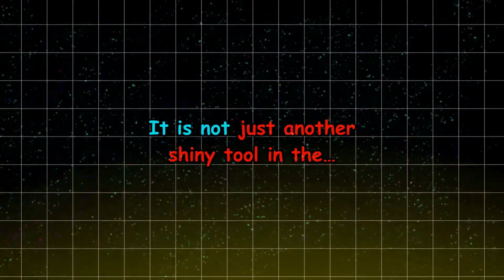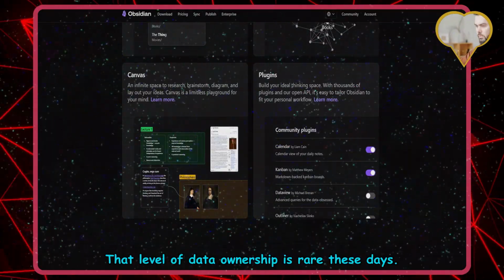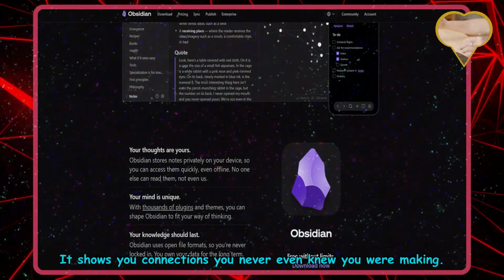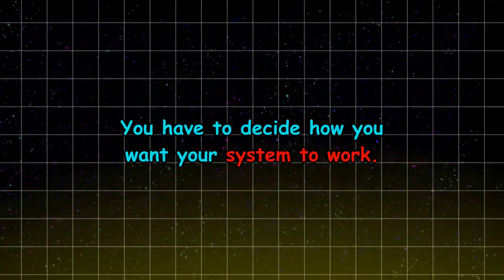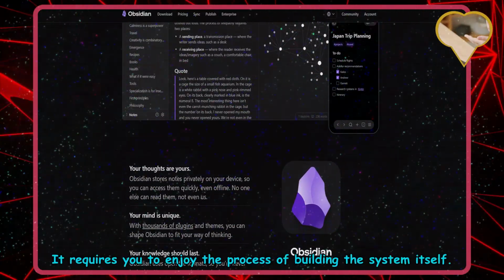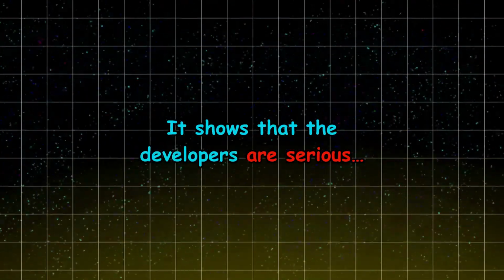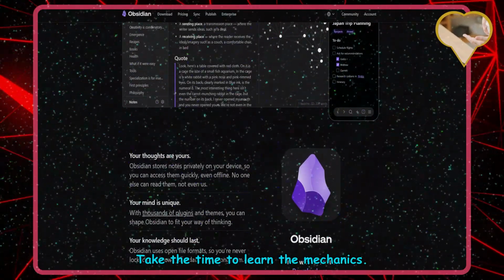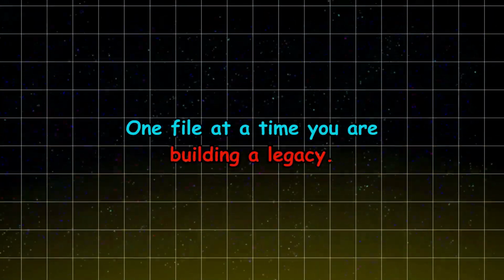Obsidian App Review 2026: Note-Taking Features & Workflow Overview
In this deep dive into Obsidian for 2026, we explore the latest evolution of this powerful personal knowledge management tool. This review covers the core features that make Obsidian a top choice for researchers, students, and professionals alike. We look at the updated graph view, enhanced canvas capabilities, and the seamless integration of local-first data storage. Whether you are building a second brain or just looking for a better way to organize your thoughts, this workflow overview demonstrates how to leverage internal linking and markdown files to create a robust digital garden. We also discuss the plugin ecosystem and how the mobile experience has improved for on-the-go productivity.

Relevant Tags: obsidian review 2026, obsidian note taking, obsidian tutorial, second brain, personal knowledge management, pkm, markdown editor, obsidian workflow, obsidian app, productivity tools, note taking apps 2026, obsidian graph view, obsidian canvas, digital gardening, zettelkasten method, obsidian plugins, best note taking app